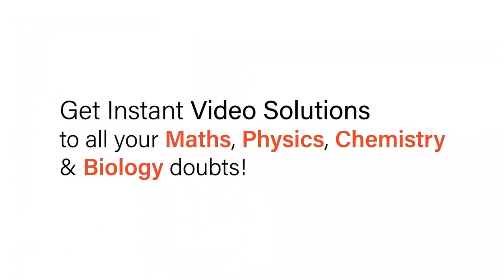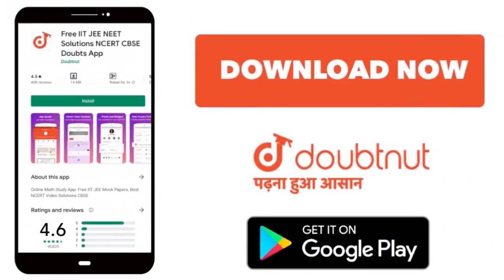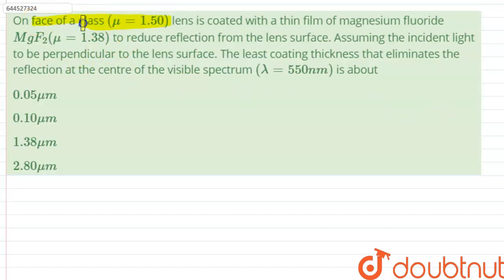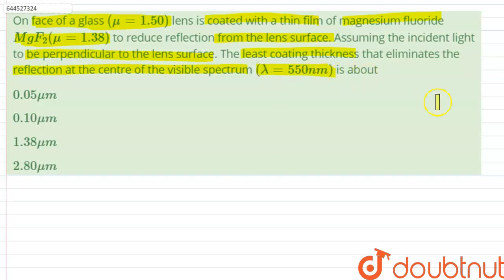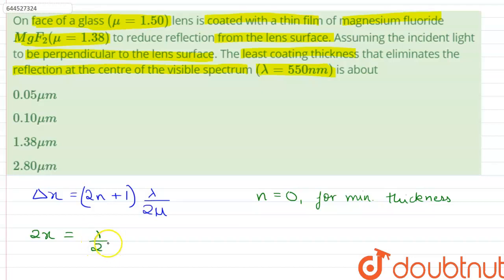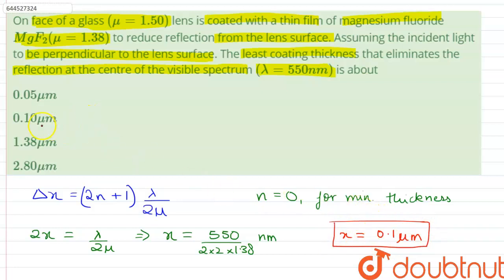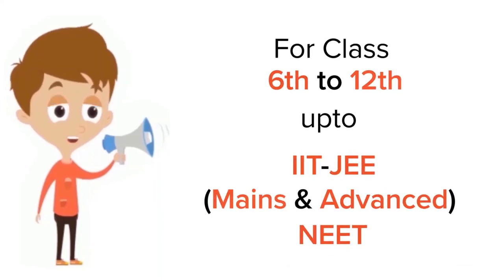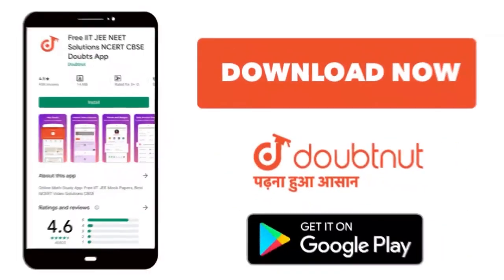On face of a glass (mu = 1.50) lens is coated with a thin film of magnesium fluoride MgF_(2)(mu ...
On face of a glass (mu = 1.50) lens is coated with a thin film of magnesium fluoride MgF_(2)(mu = 1.38) to reduce reflection from the lens surface. Assuming the incident light to be perpendicular to the lens surface. The least coating thickness that eliminates the reflection at the centre of the visible spectrum (lamda = 550 nm) is about
Class: 12
Subject: PHYSICS
Chapter: DAILY PRACTICE PROBLEM
Board:IIT JEE

👉 Have Any Query? Ask Us.